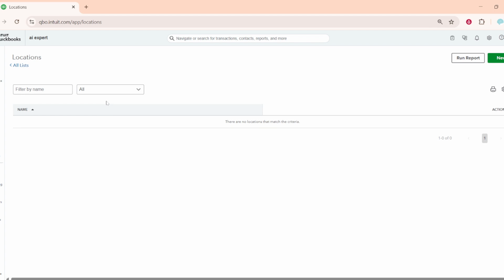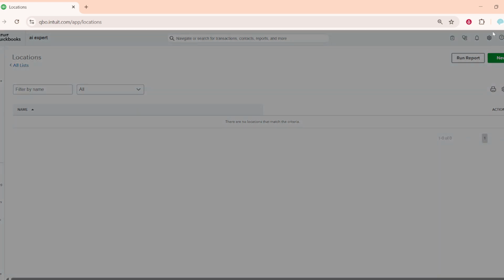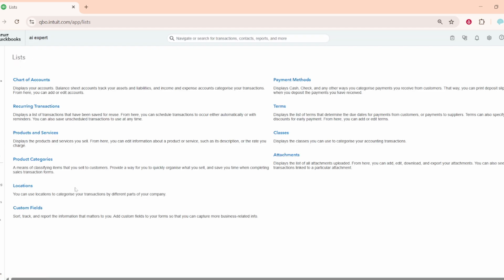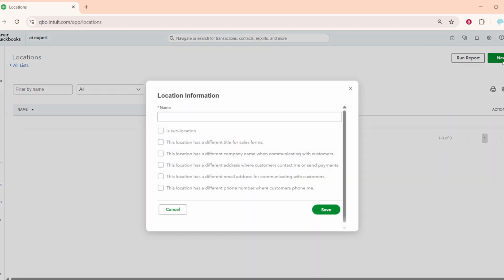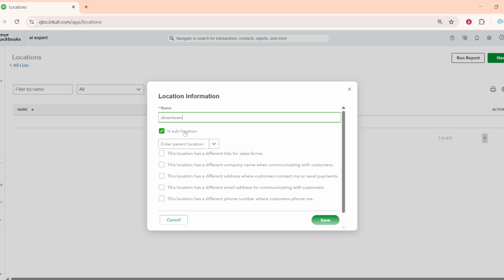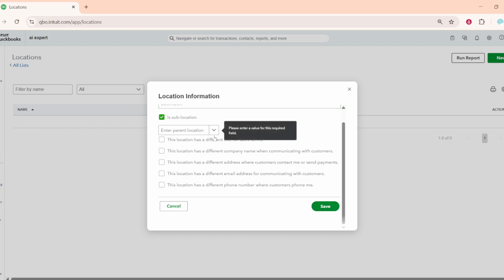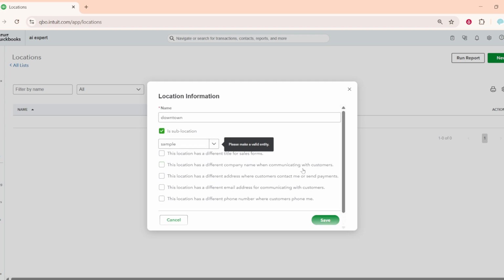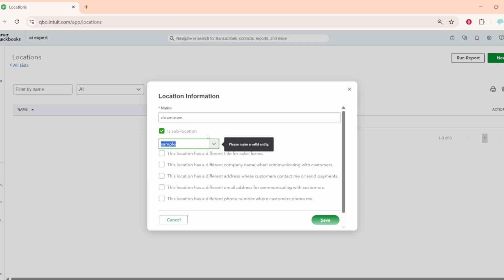How To Create A Location In Quickbooks Online (Full Guide 2026)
In this video, we discuss how to improve your business organization by enabling location tracking in your settings. We explore department tracking and how to setup locations qbo requires to help you track profitability across multiple branches in quickbooks online.

00:00 Intro
00:27 How to Access Locations Settings
00:48 Start a New Location
01:05 Enter Location Details (Name)
01:24 Set Up Sub-Locations
01:46 Add Optional Contact Details
02:05 Save and Finish
02:14 How to Use Locations